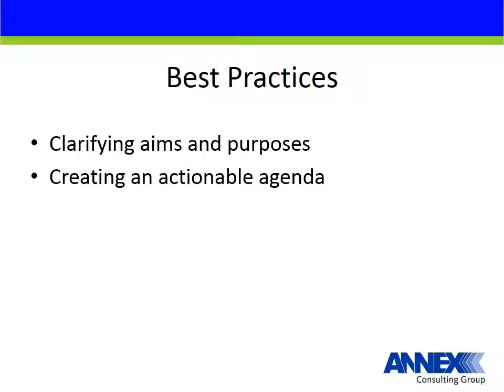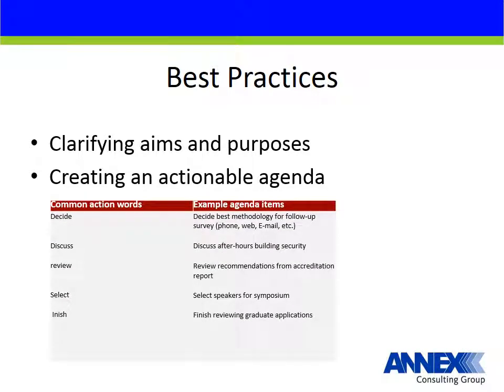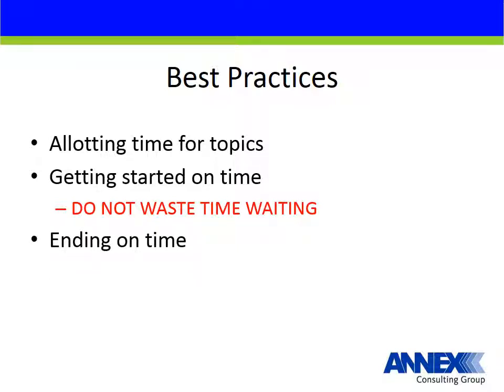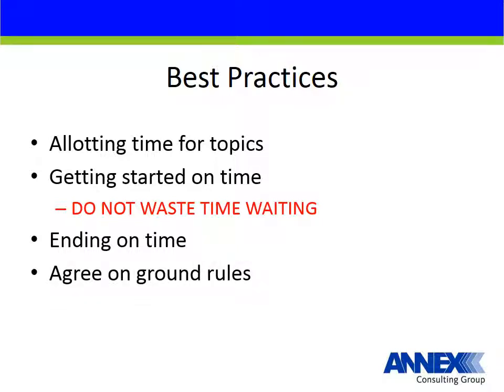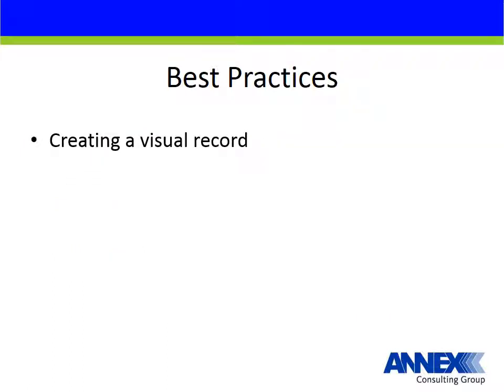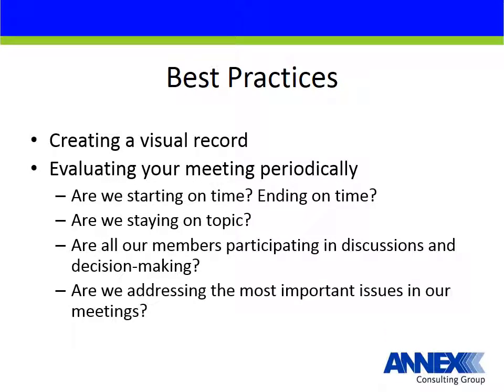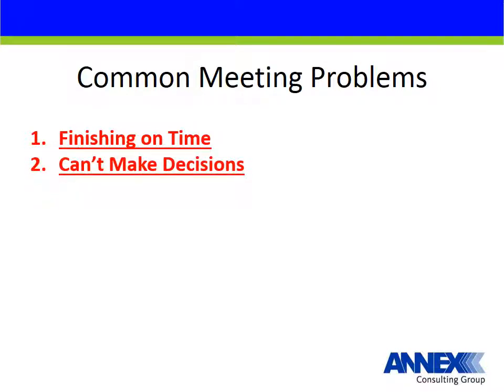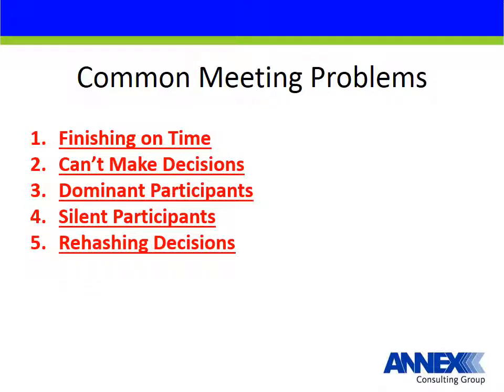How to Run a Meeting - Part 2 of 2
Welcome to Annex's Tutorial on How to Run a Meeting - Part 1.

1. Recapping Part 1
2. Discussing Best Practices
3. Giving Solutions to Common Meeting Problems